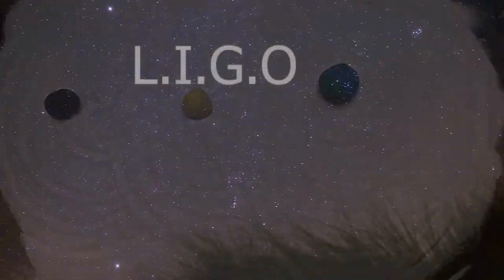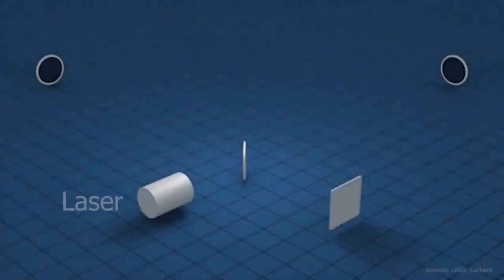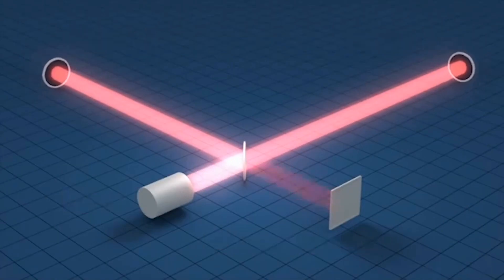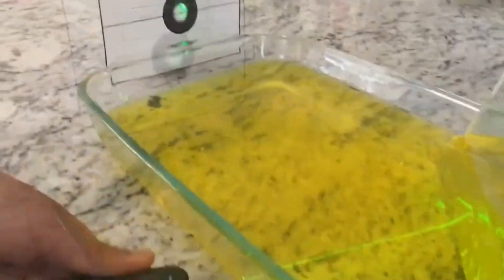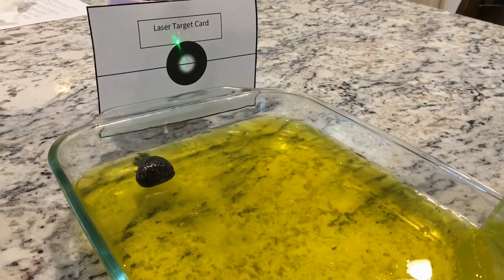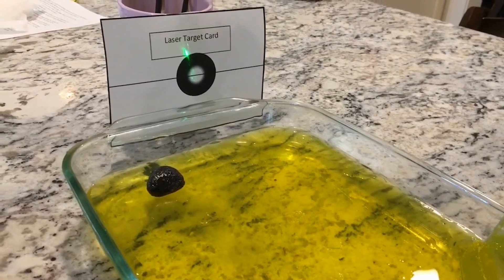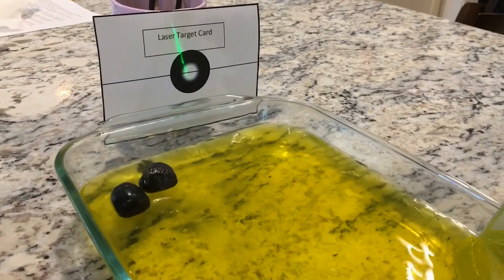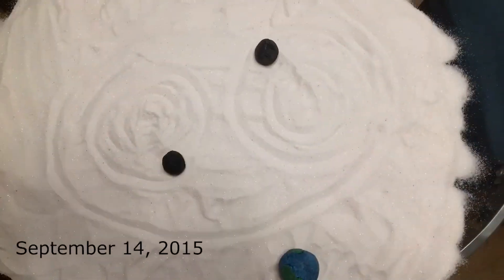Eye on the Future 2024 - Ethan & Aaron Shao - Science in the Field or Lab Winner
Aaron and Ethan Shao (“The Revolutionary Breakthrough of Gravitational Waves”) is our 2024 Eye on the Future (EOTF) Teen Video Contest first place winner in the “Science in the field or lab” category.